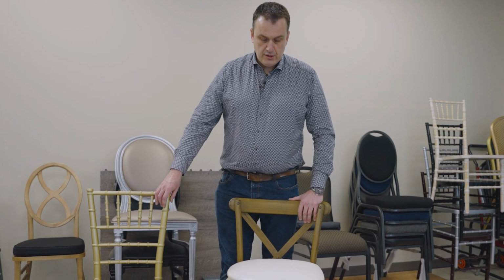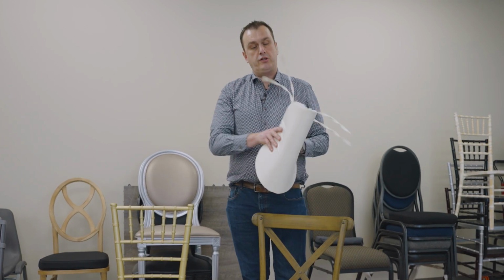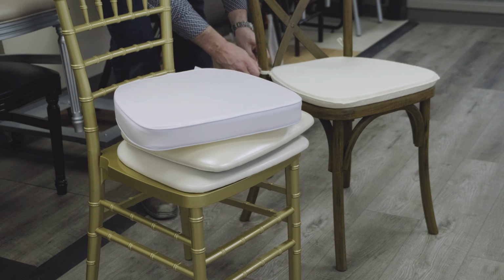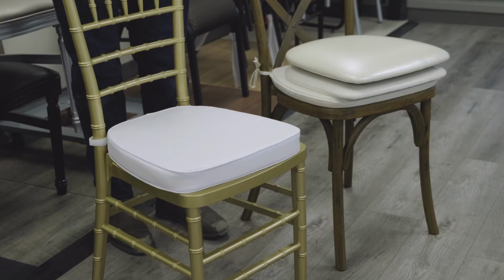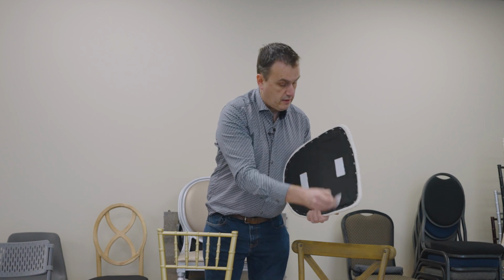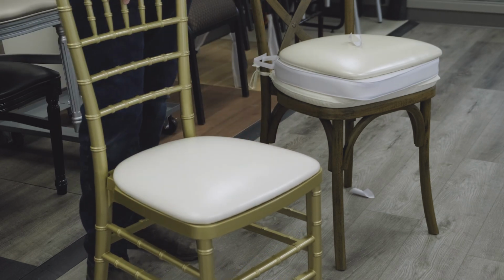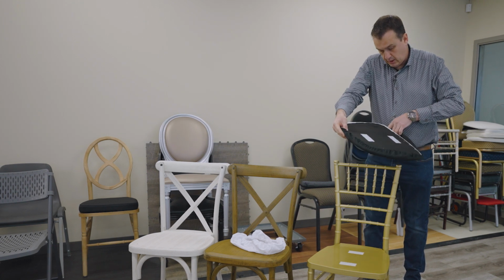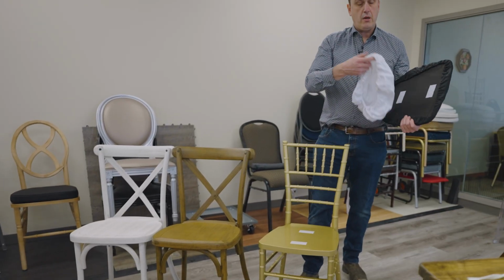Chair Pads and Cushions